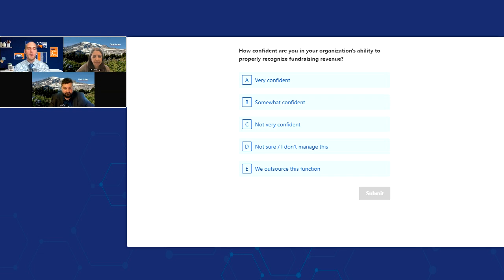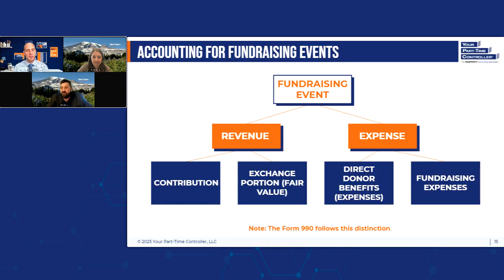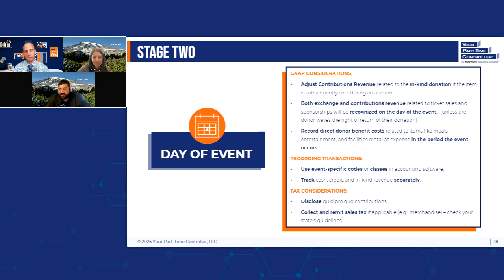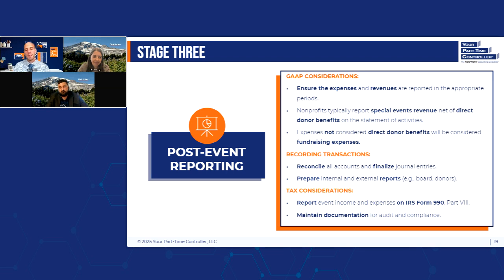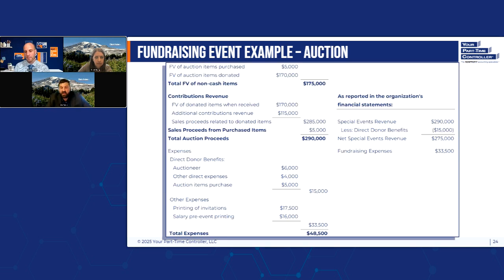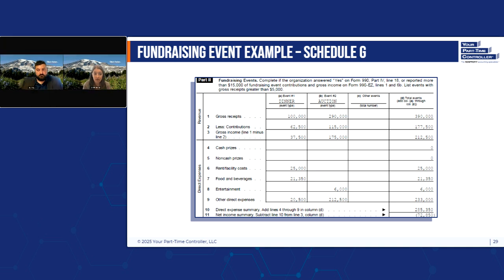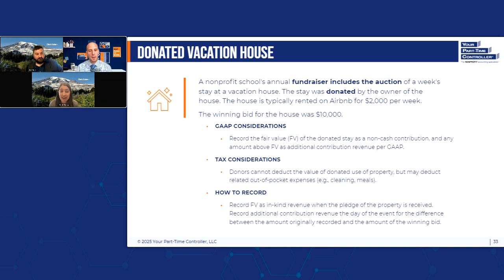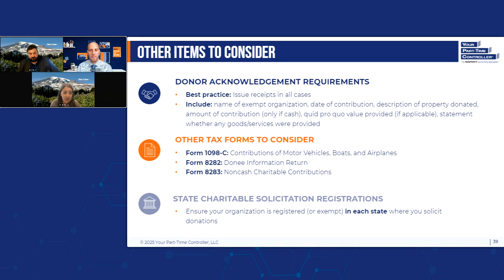Fundraising Events: Navigating Financial Complexities with Confidence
On Demand Webinar from July 2025

Fundraising is essential to nonprofit sustainability, but accounting for fundraising events can be complex. This session, presented in collaboration with Clark Nuber, will explore how to properly recognize revenue and maintain compliance with financial reporting standards. Gain practical insights on aligning fundraising and financial records and avoiding common pitfalls to ensure transparency and accuracy.